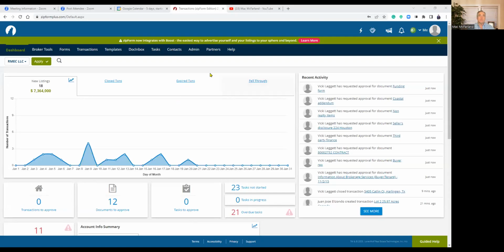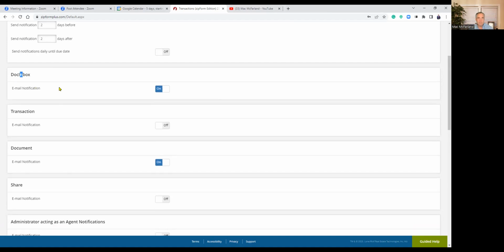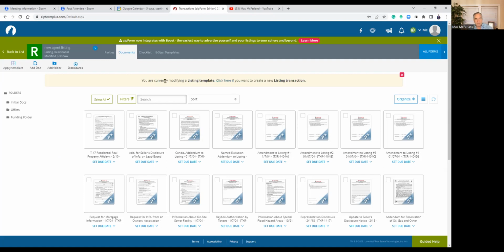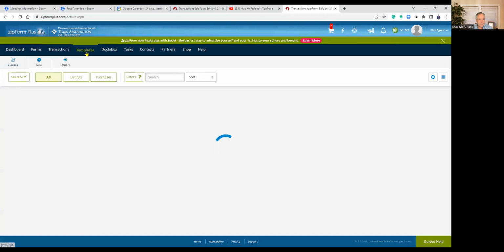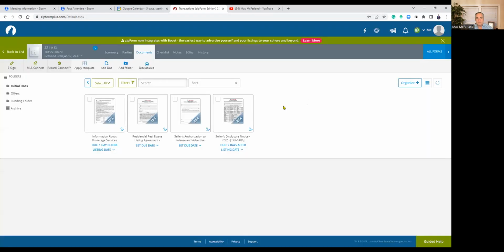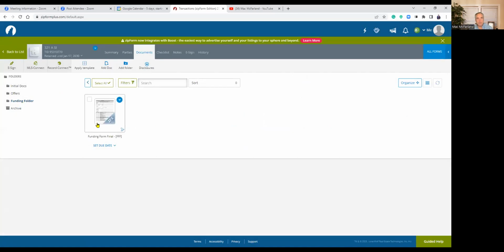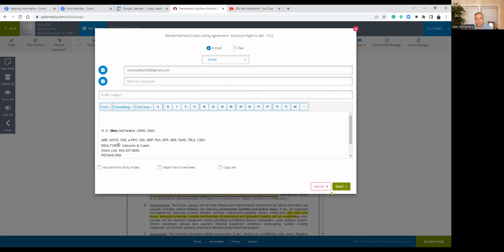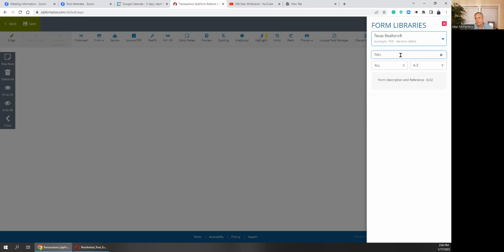RE/MAX Elite Core Curriculum ZipForm for contracts